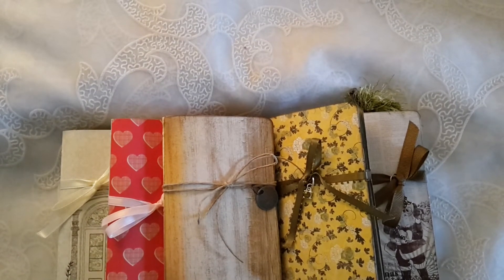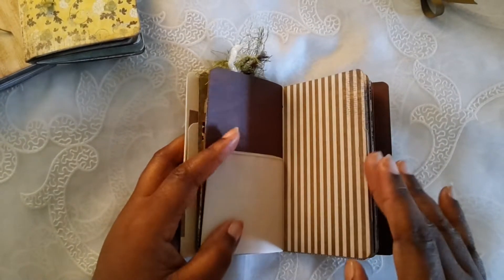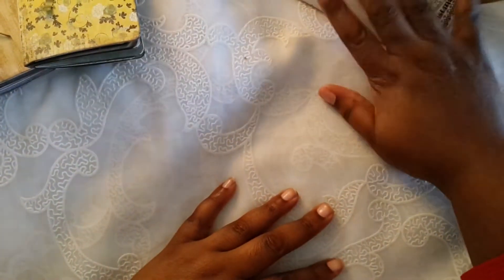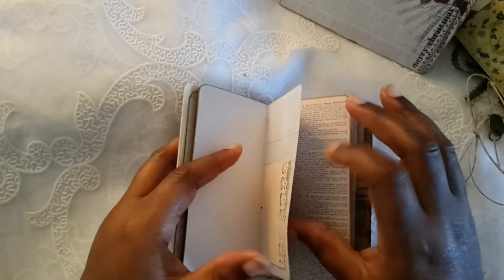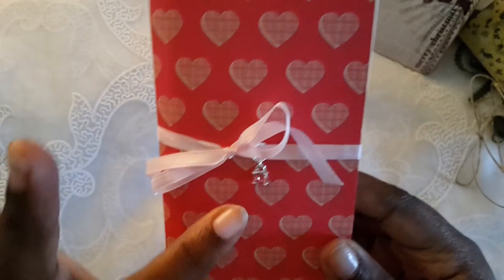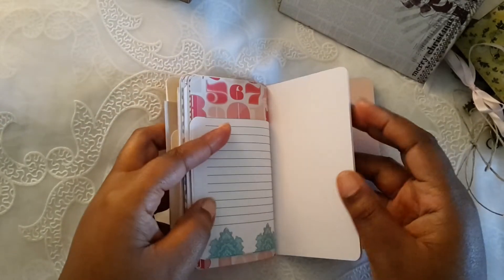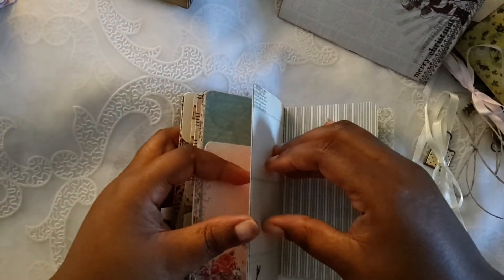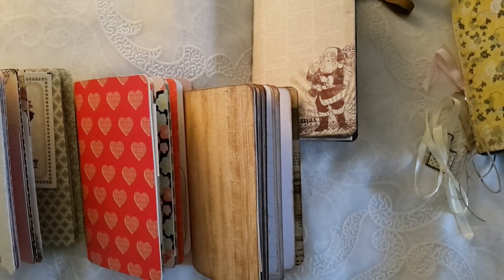Mini Junk Journals (Etsy List.11)SOLD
Hey Peeps! Here are a few mini journals that will be listed in my shop by the end of the day. I hope you like them! TFW